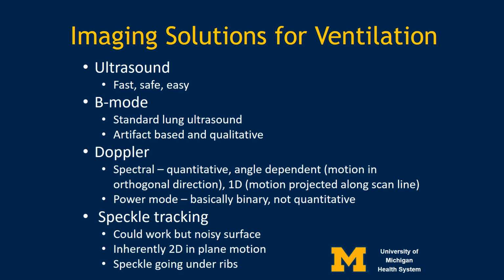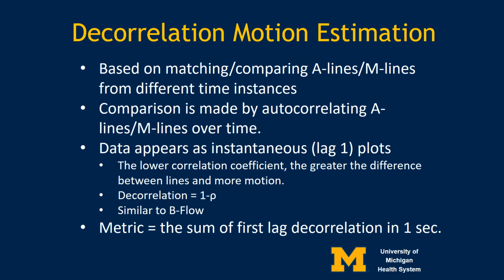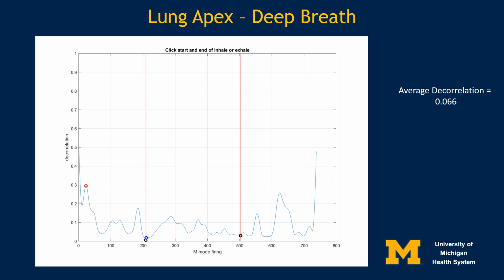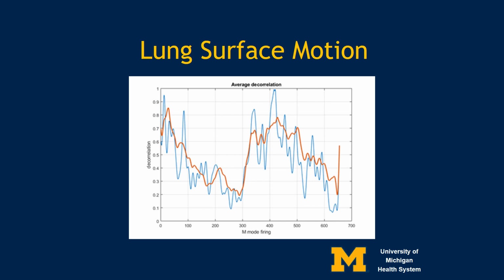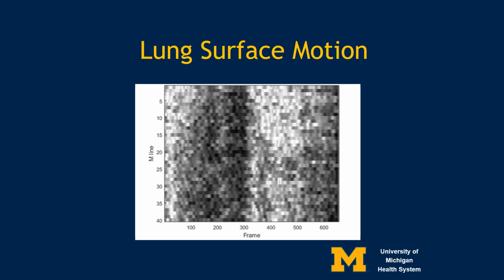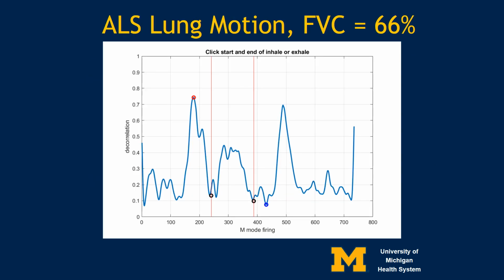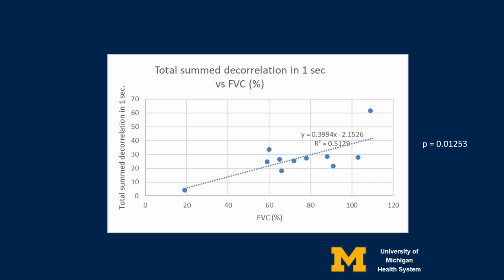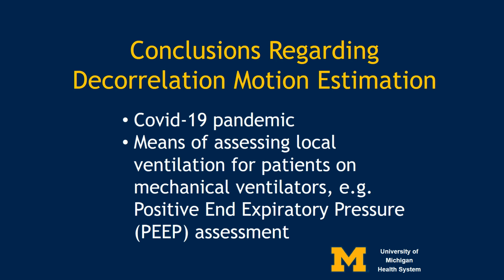Ultrasound Speckle Decorrelation Motion Assessment of Lung Ventilation in Amyotrophic Lateral...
Ultrasound Speckle Decorrelation Motion Assessment of Lung Ventilation in Amyotrophic Lateral Sclerosis (ALS)

An oral abstract presented by Jonathan M. Rubin, MD, PhD, FAIUM